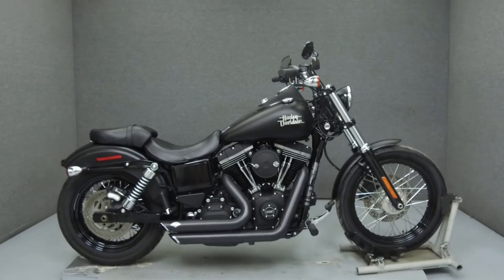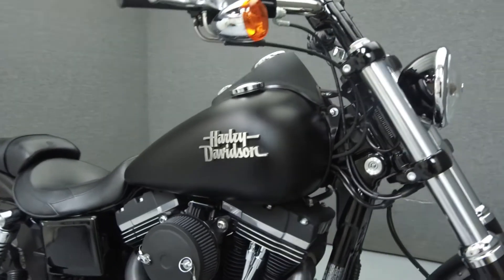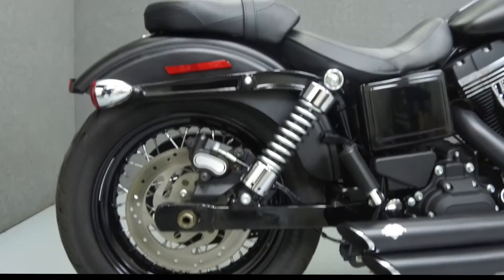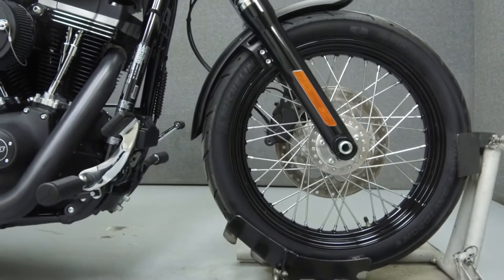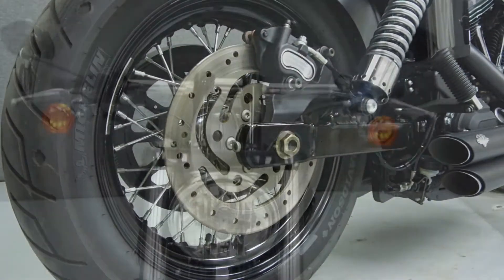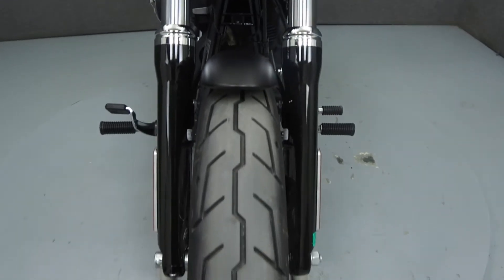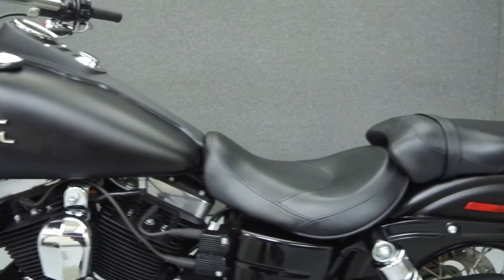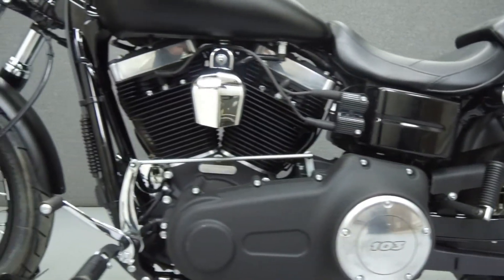2016 HARLEY DAVIDSON FXDBP DYNA STREET BOB W/ABS - National Powersports Distributors